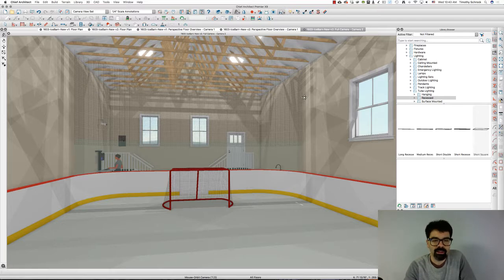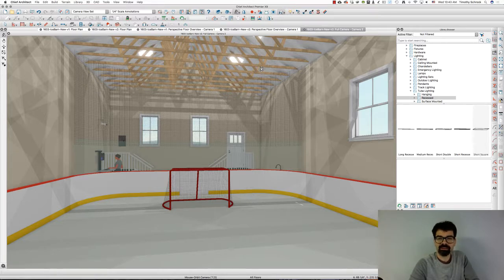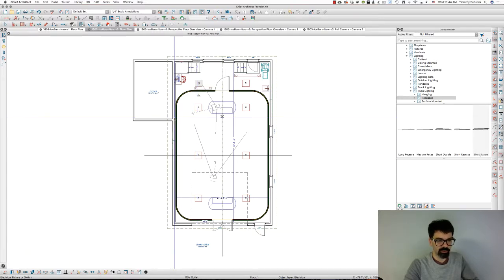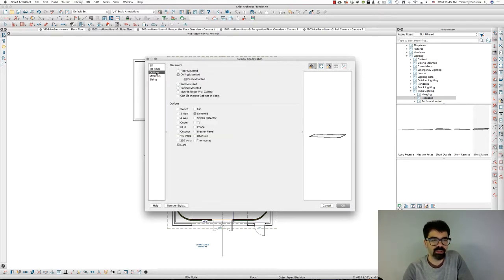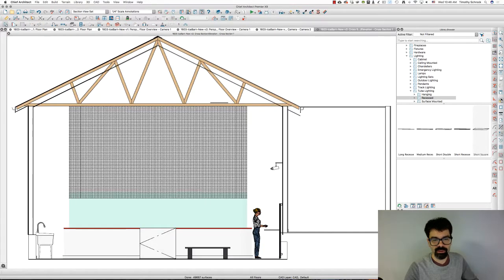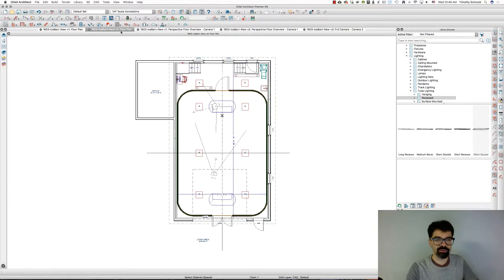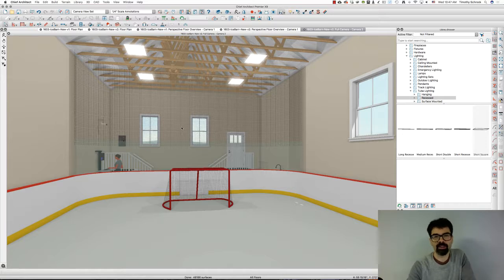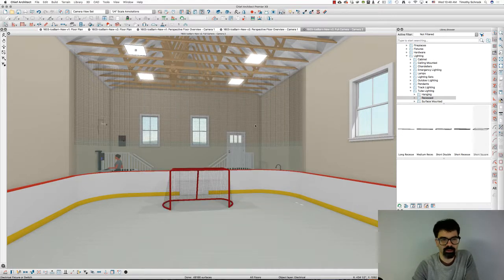Light Fixtures Flush To Ceiling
Today's TechTipTuesday shows how light fixtures can be set to be flush to a sloped ceiling...or not, depending on how you want it to be modeled. I'm using Chief Architect X9 on my iMac desktop computer.